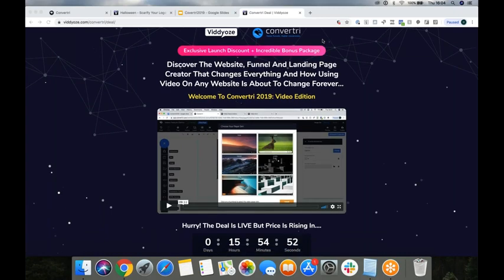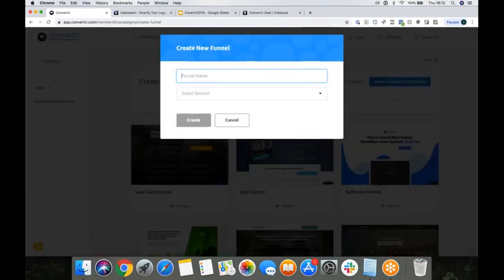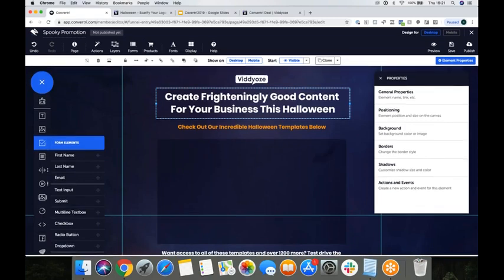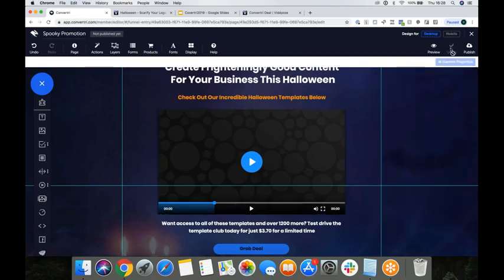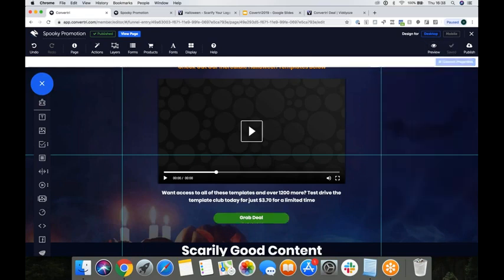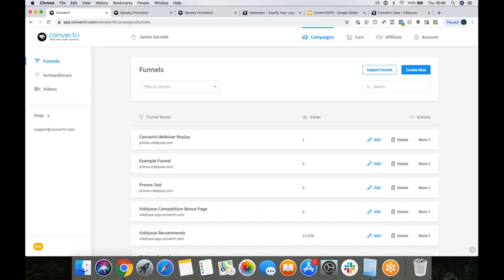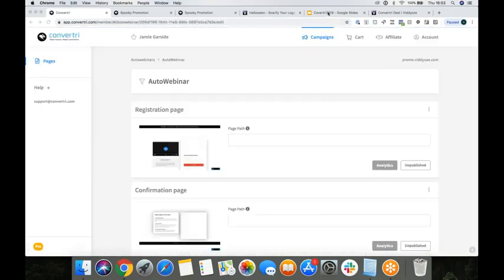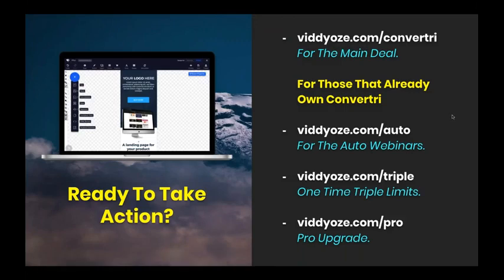Exclusive Convertri Webinar Replay